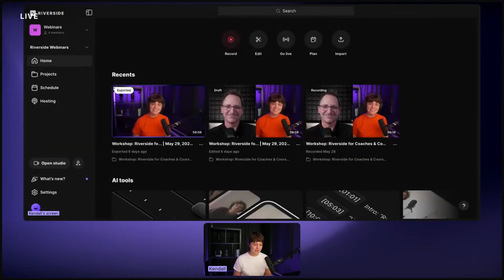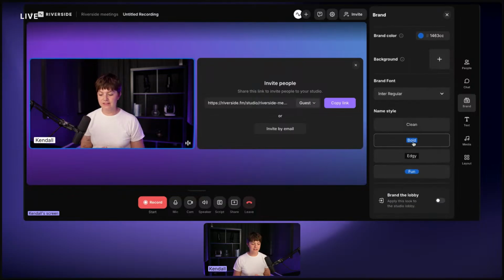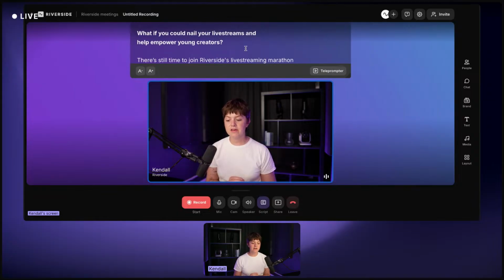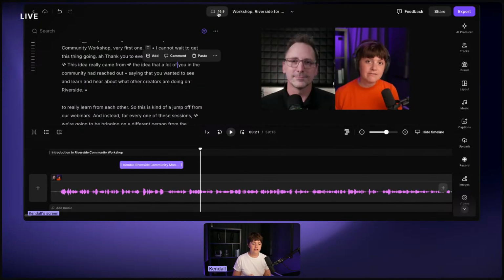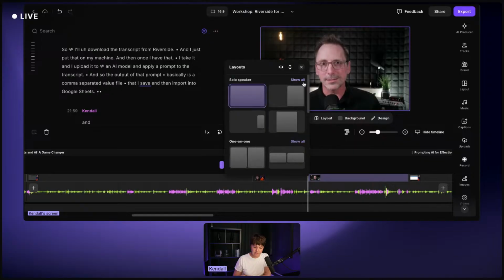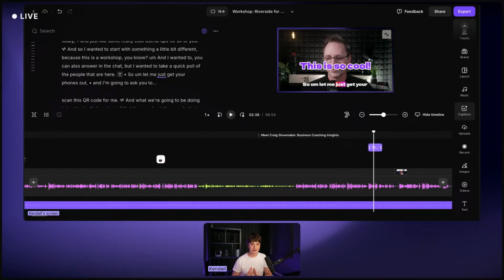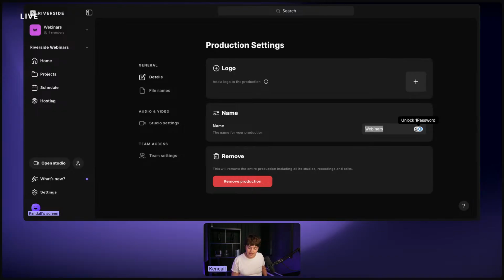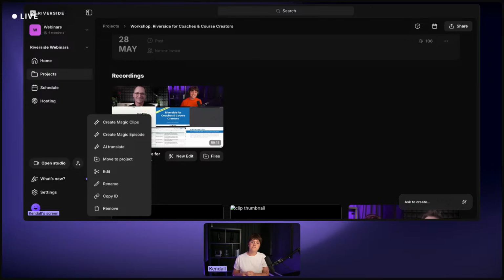Platform Live Demo - June 2025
Join us for a live walkthrough of your entire recording and editing studio and learn how to take full advantage of all the tools and features in Riverside.

We'll go through all of our live streaming, recording, editing and AI features, explain how to use each of them, share best practices, and reveal our favorite tips and trips that will help you go from record to publish even faster.

Plus, our live chat will also be open, so you can ask any of your questions to our hosts as we go.